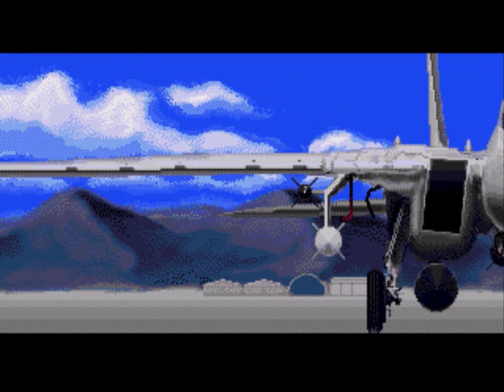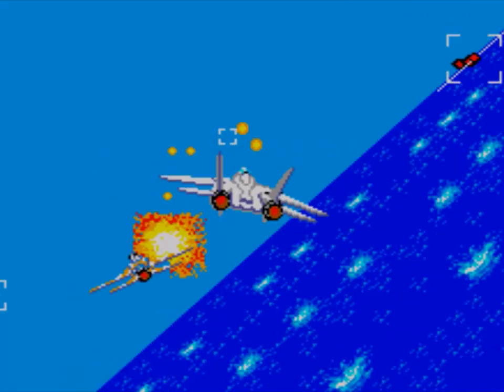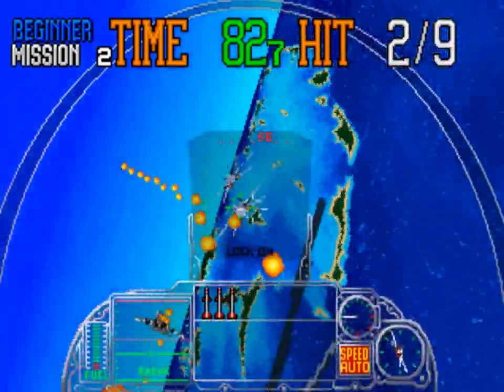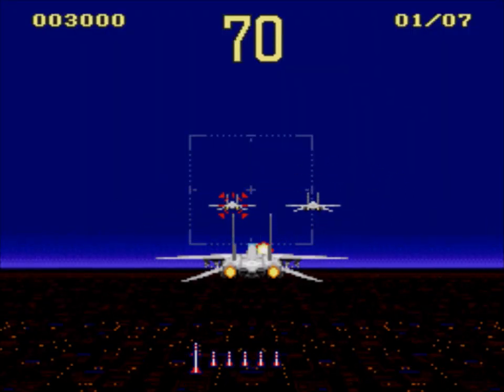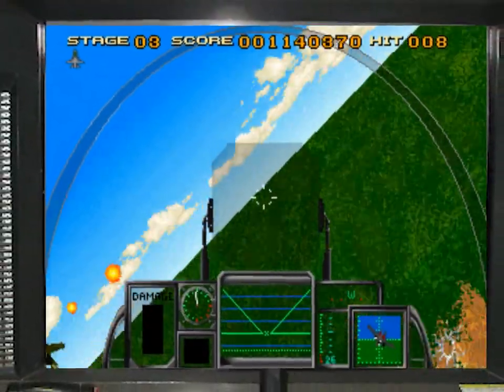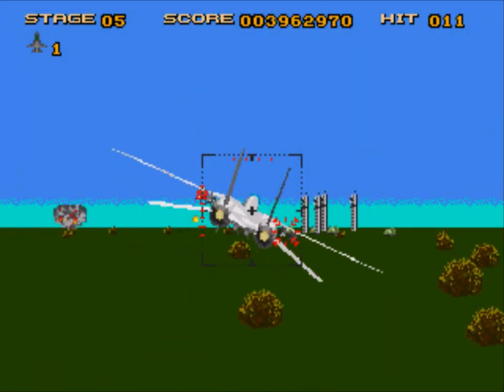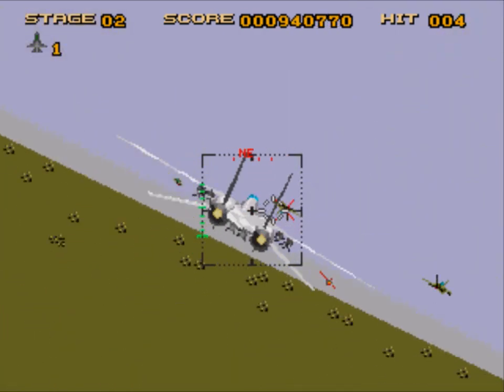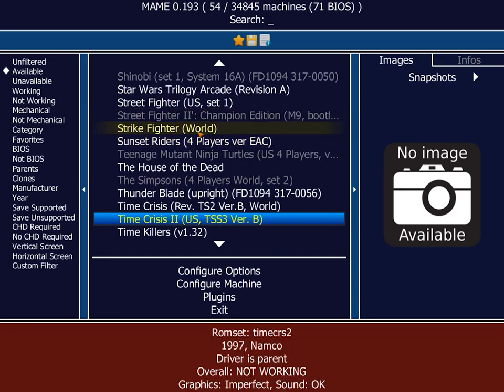Sega CD, From A - Z #003: After Burner III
in this episode i dive into the history of the after burner franchise to discover the ins and outs of this peculiar After Burner title.